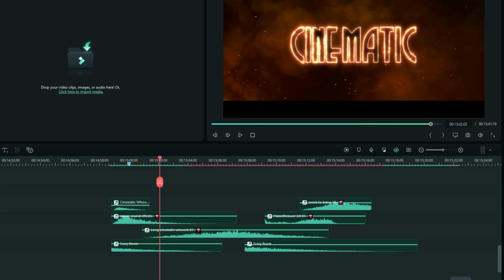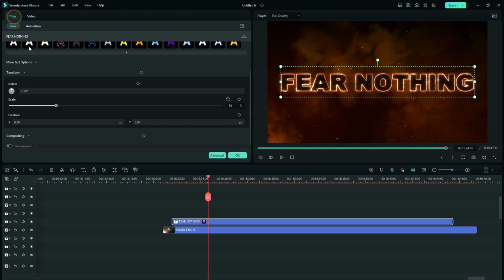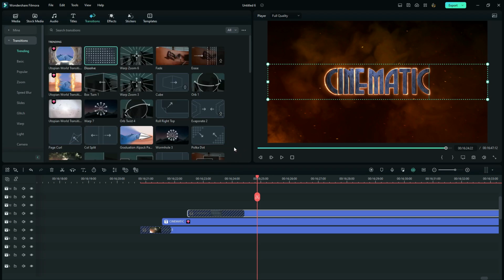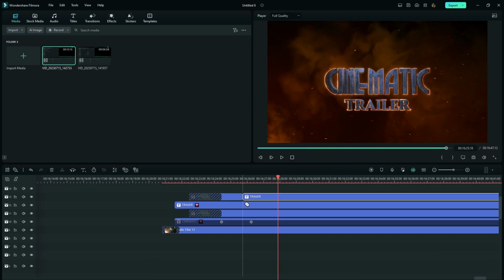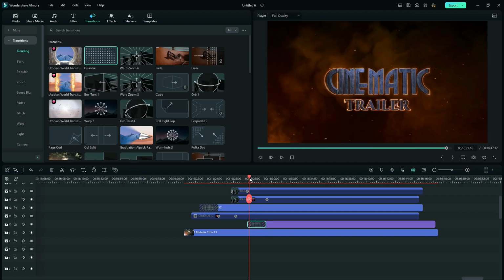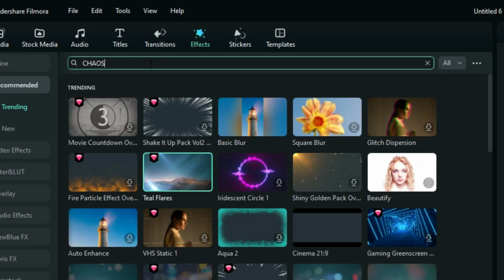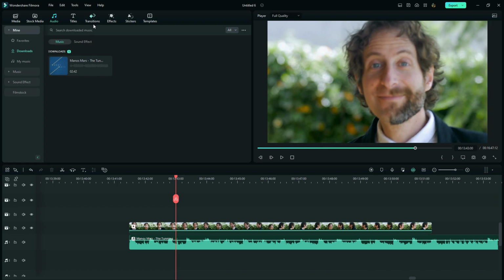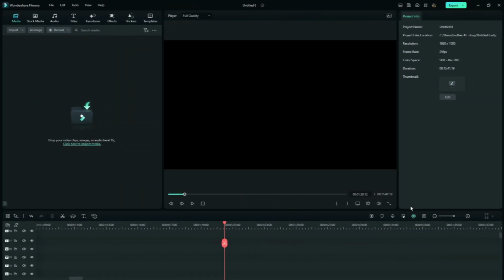Cinematic Trailer Title in Filmora 12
Hello friends in this video l will show you how to create a cinematic trailer title in few steps. one of the best ➜